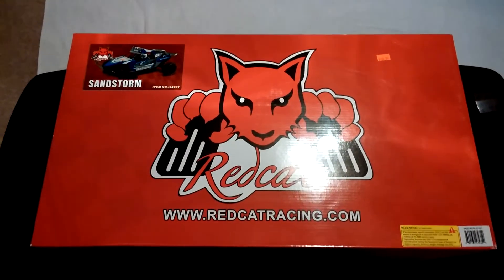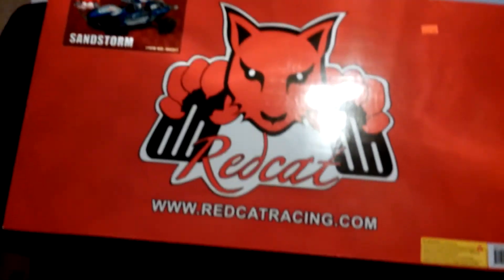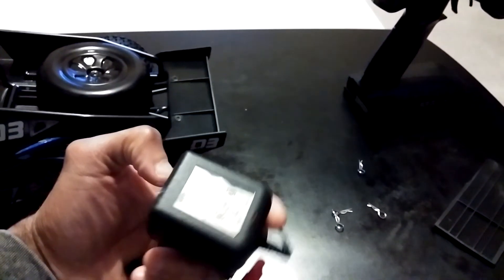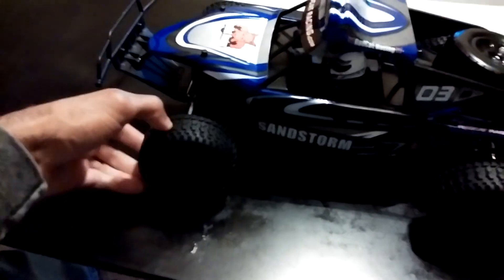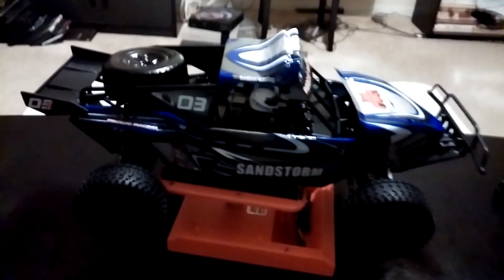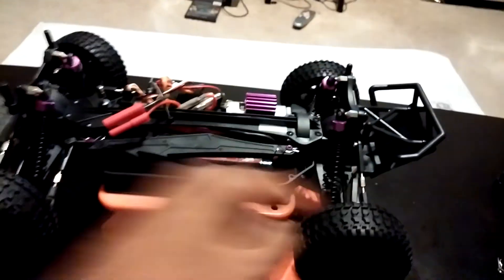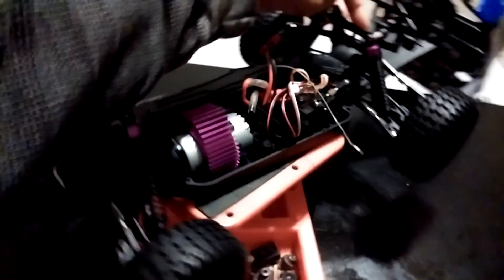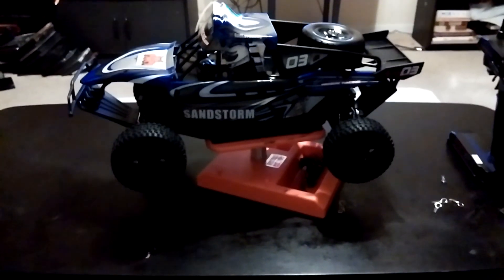RedCat Sandstorm 1/10 Scale Electric Baja Buggy UnBoxing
Quick unboxing of my RedCat Sandstorm 1/10 buggy.